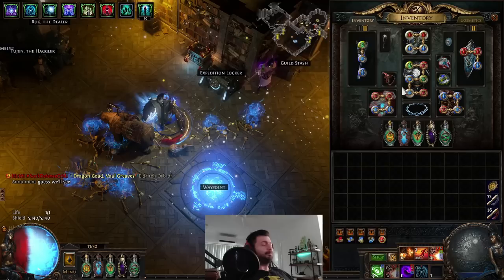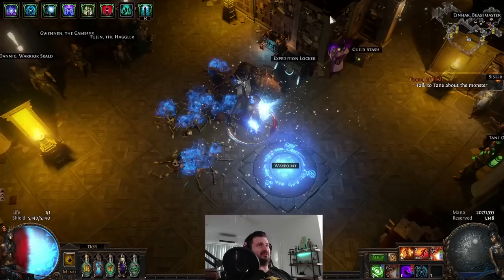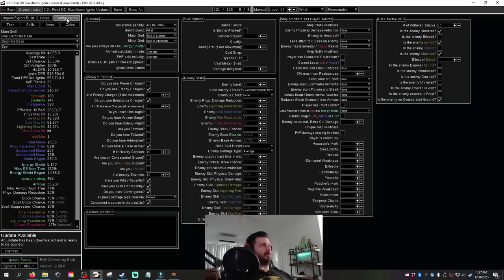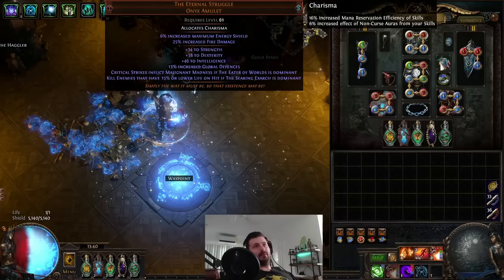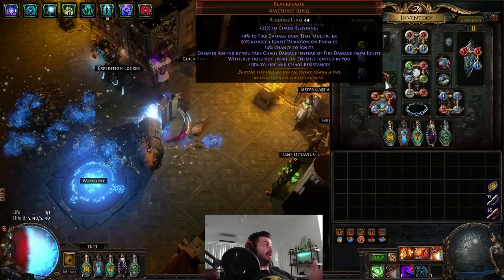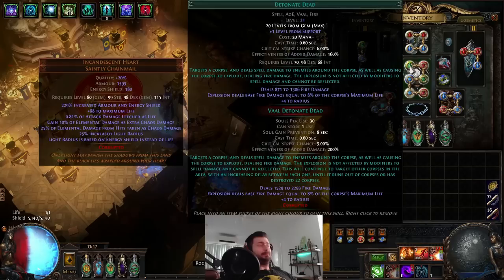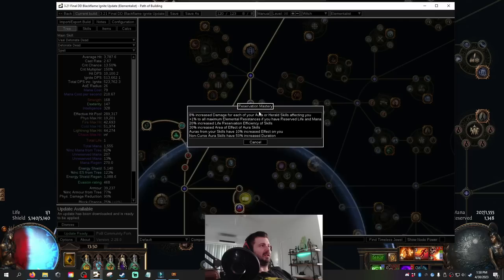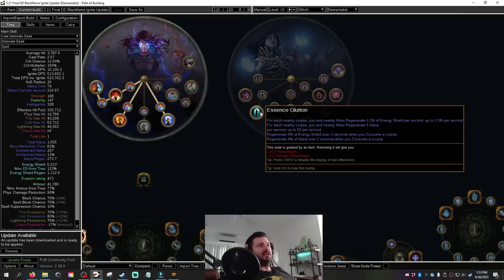FULL SCREEN CHAOS POPS! Black Flame Detonate Dead Elementalist | BUILD DIARY 2/FULL GUIDE | PoE 3.21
I wanted something that could clear maps and Delve Super easily. This is where I ended up...  This isn't anything new build wise, but this is my take on the build and my way of explaining it to other around how it works and how to set it up for Delving and for being a crazy tank.

I have got this to a point where it does full screen Chaos Pops without Profane Bloom or Obliteration Wand.

Current Cost of the Build (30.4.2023)
30 DIV

Video Timeline:
0:00 Gameplay
1:43 Summary Overview of Build
5:34 PoB mechanical explanations (how it all works)
11:23 Gearing
19:29 Skill Gem Setup
21:28 Skill Tree
27:32 Summary